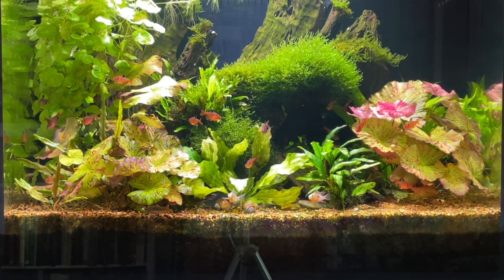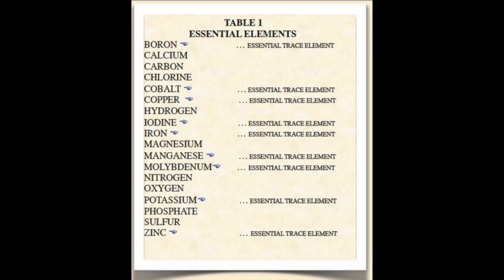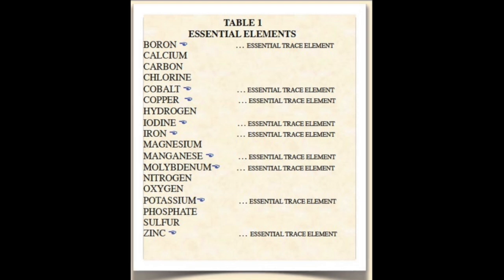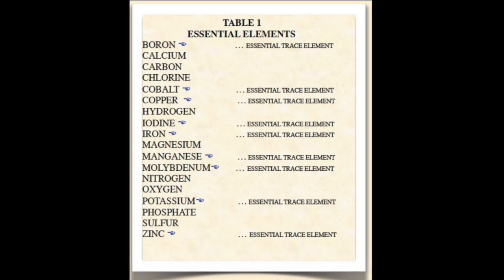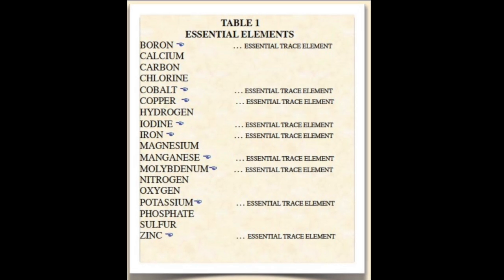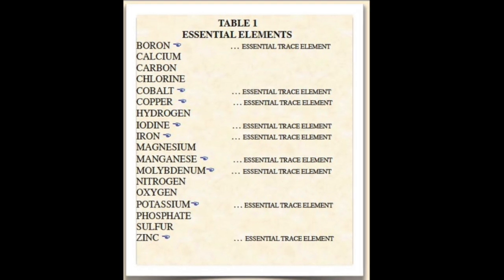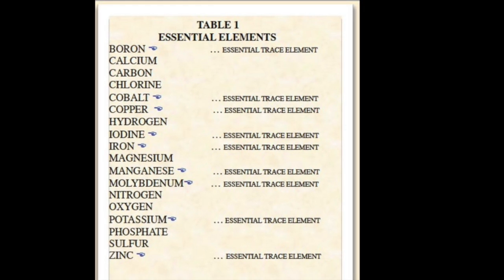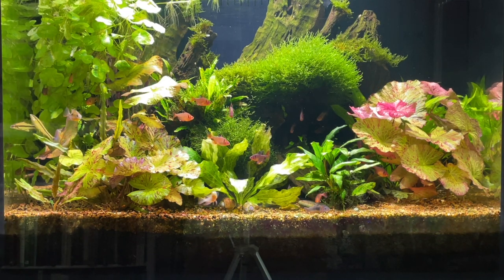18 Essential elements for bacteria and aquarium plants.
18 Essential elements for bacteria and aquarium plants.

To order T-Shirts Link to order T-Shirts Anoxic Filtration System